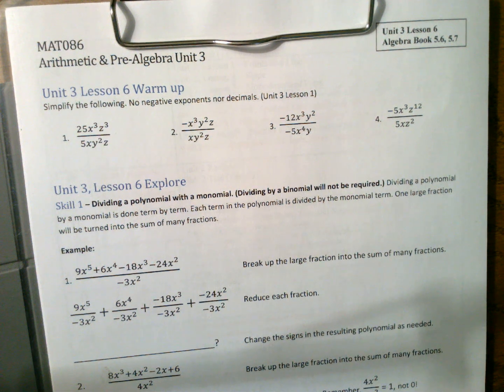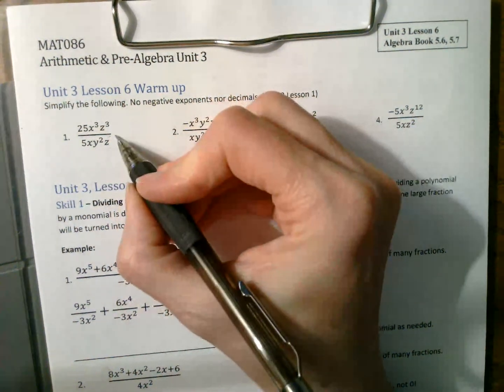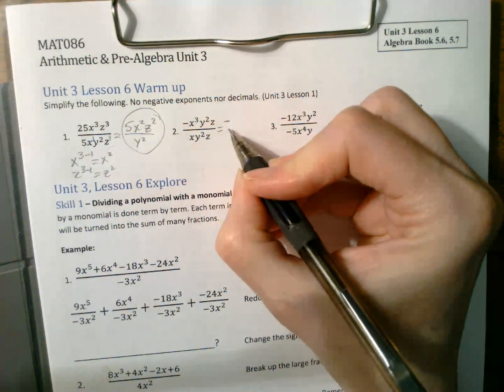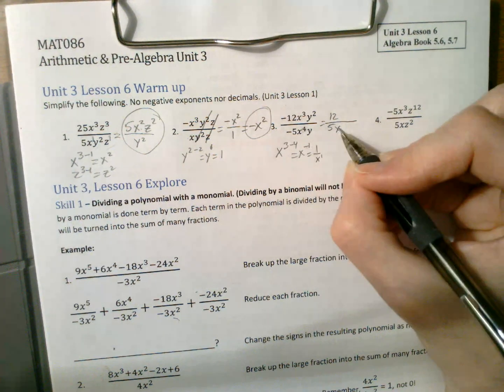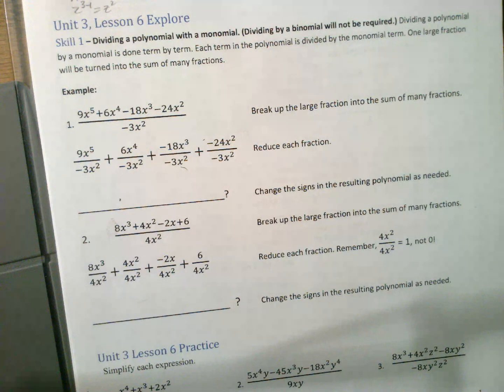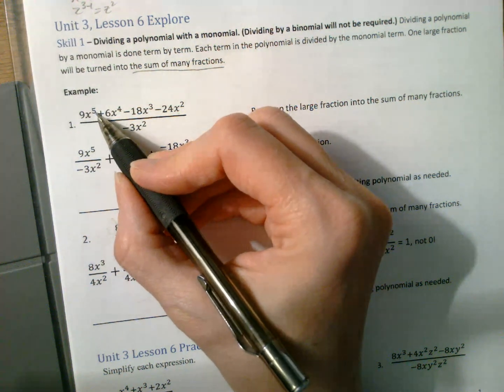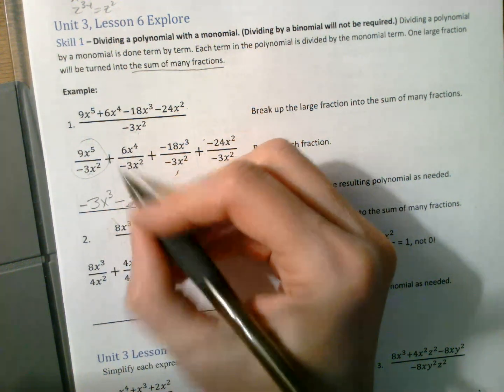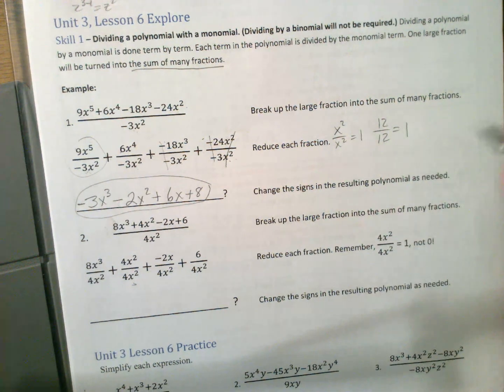MAT086 Unit 3 Lesson 6 (FA23)